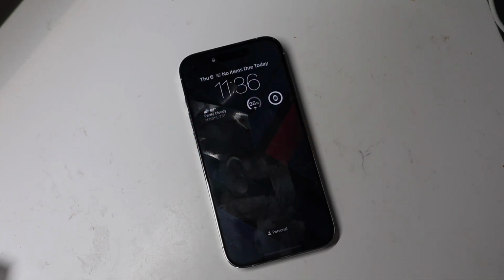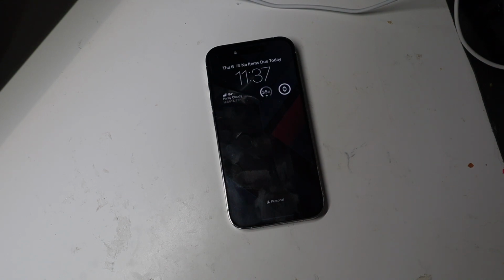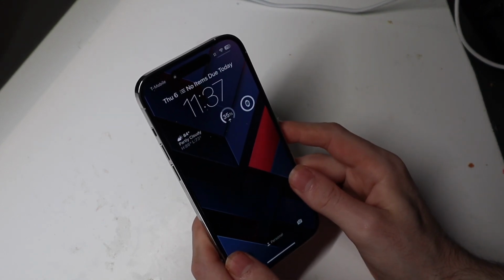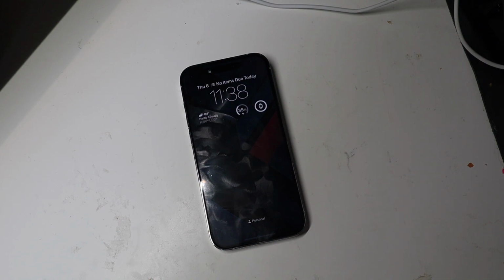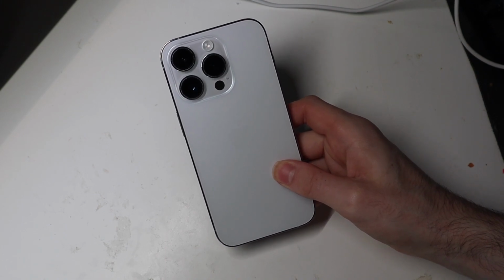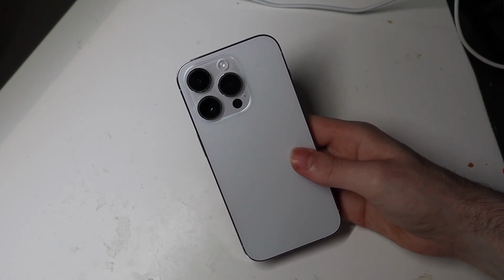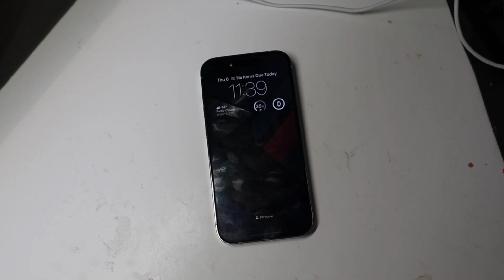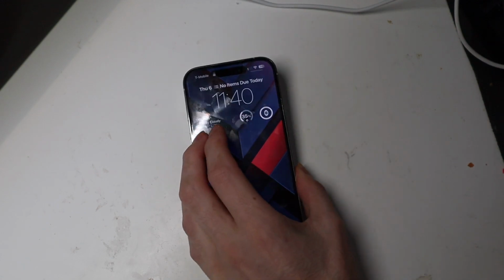I Bought An Amazon Renewed iPhone 14 Pro This Is What I Got!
The Amazon Renewed 14 Pro (Sellers Vary Mine Was Sold Directly By Amazon)

My Gear:
14 Inch M1 MacBook Pro
Mac mini
Screen Protectors
Screen Cleaner